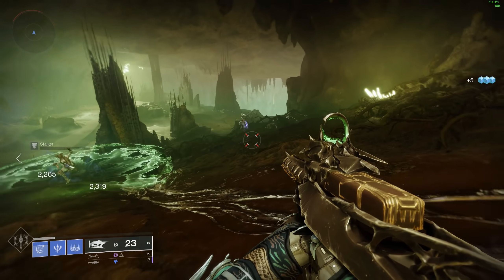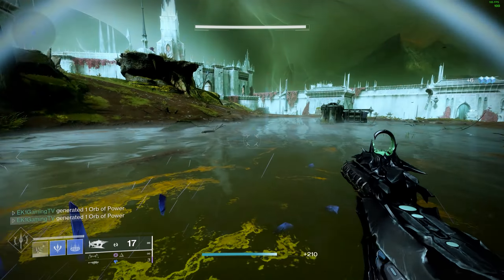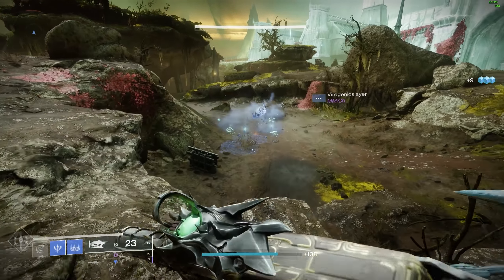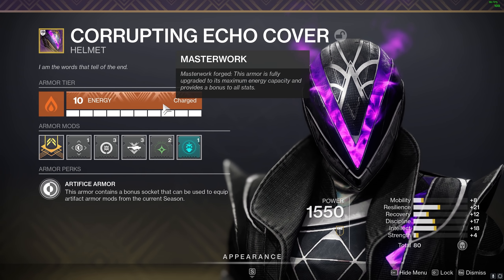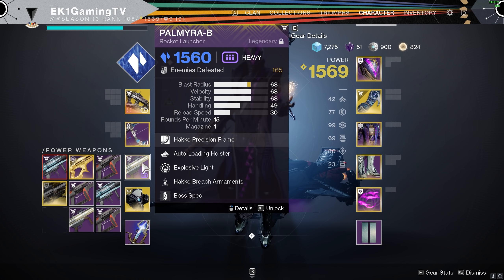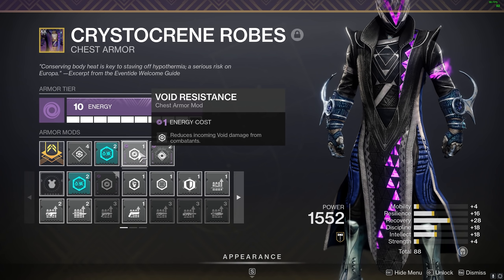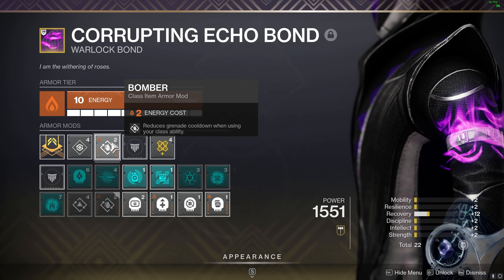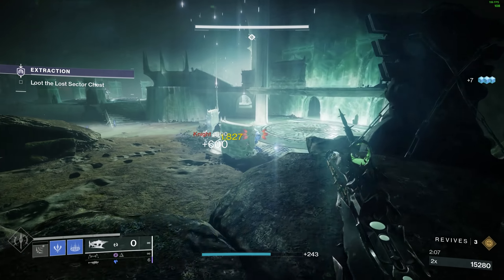DESTINY 2 | BEST STASIS WARLOCK BUILD | UNLIMITED NADES